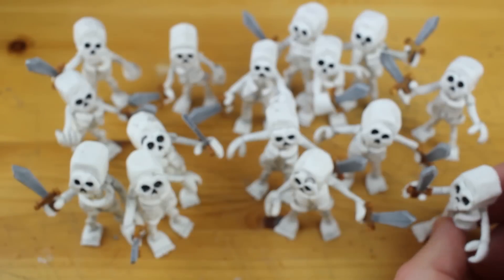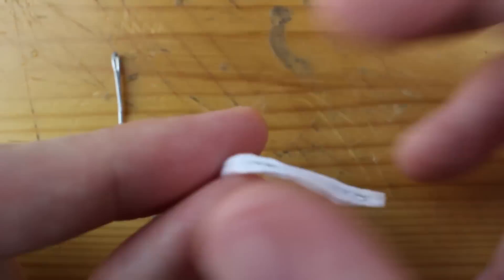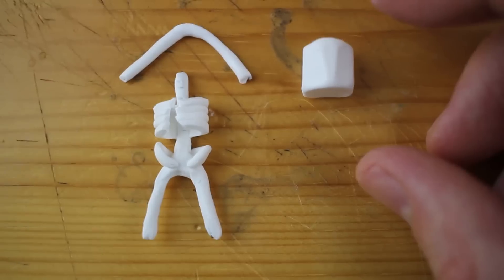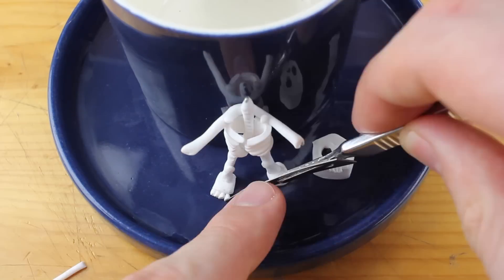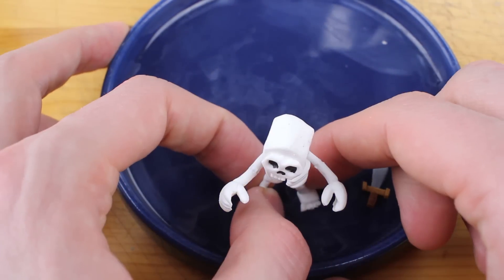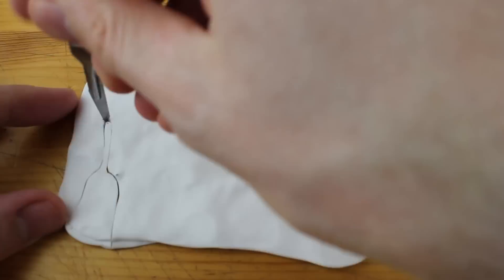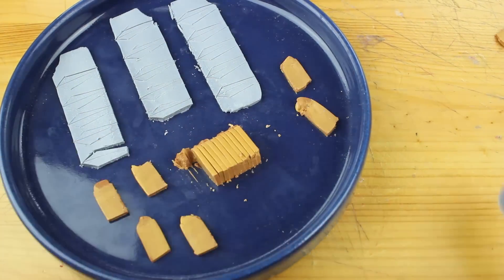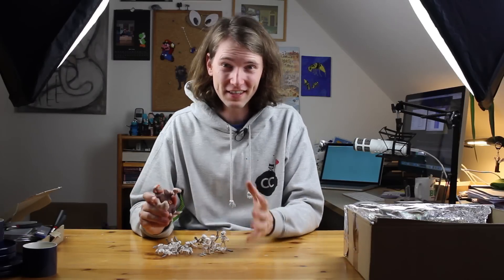Skeleton Army (Clash Royale) – Polymer Clay Tutorial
Hey guys, welcome to this polymer clay tutorial! We create the Skeleton Army from Clash Royale!!

After I created the Giant, we needed a counter card for him. I hope you have fun while creating your own DIY Skeleton Army from clay. I used Paper Clips as base, you can also go without or with just any wire.

Etsy ▸ coming in April 2017 ;)